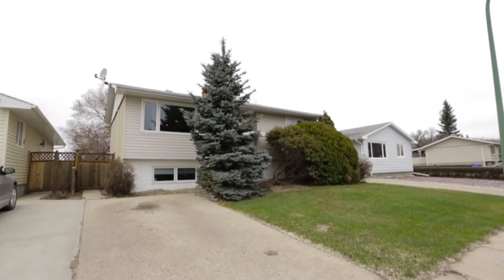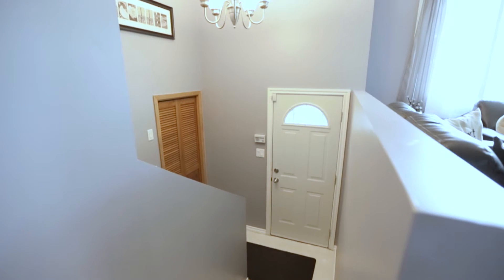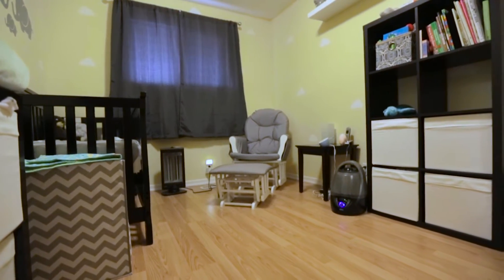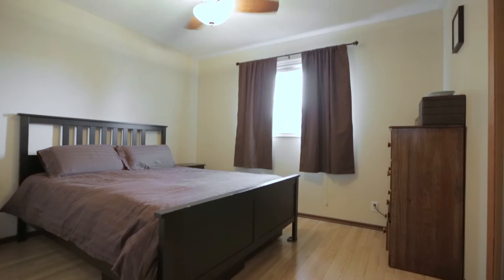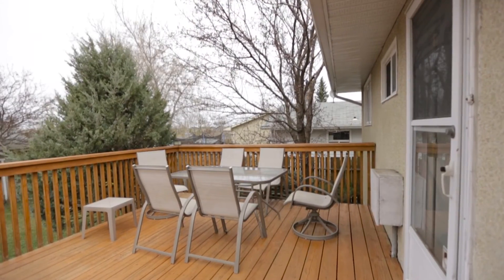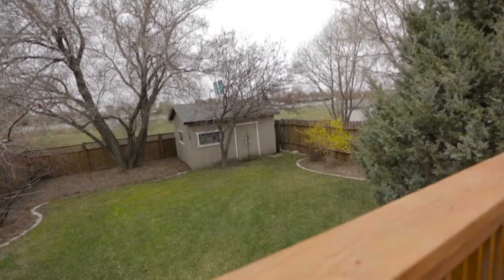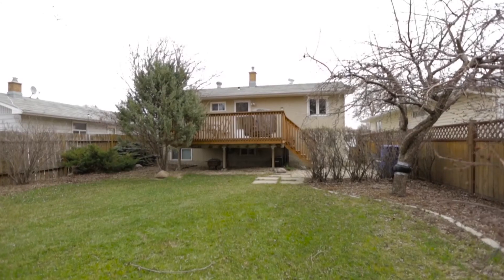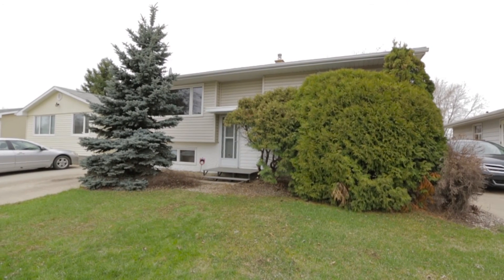100 Carmichael Road, Regina, Saskatchewan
Welcome to 100 Carmichael Road. Located on a quiet street in the Uplands area, this bi-level is the perfect home for any first time home buyer. This home has laminate flooring throughout the main living room, hallway and two bedrooms. As well as newer windows, both of which help create a bright and welcoming appearance. The kitchen overlooks the living space which helps create flow, perfect for entertaining and family events. The main bath is spacious and has been recenlty upgraded. Downstairs hosts laminiate flooring throughout the recroom, as well as the additional third bedroom. Another three-piece bath has also been recently updated, and includes an oversized shower.
The outside has a large deck that overlooks a well manicured yard, which is ready for its new owner this summer.
For additional information contact the s/a, and to book your private viewing.